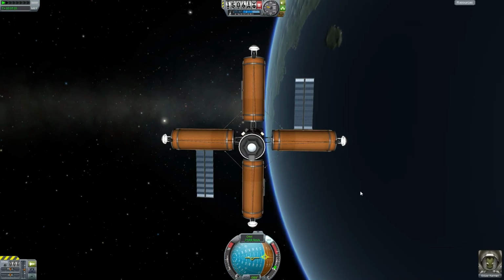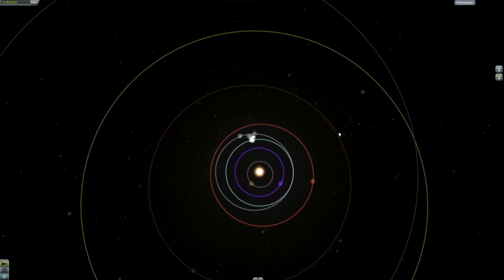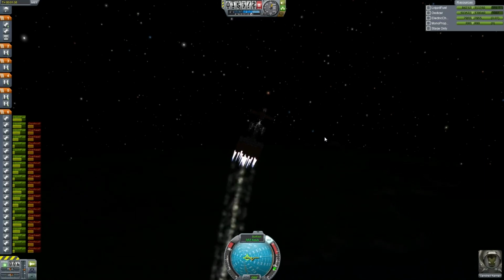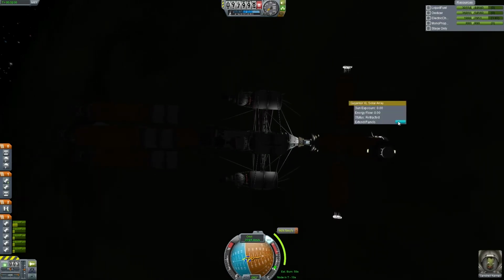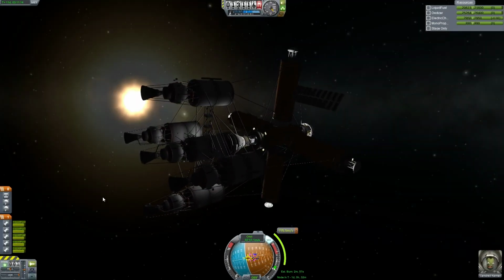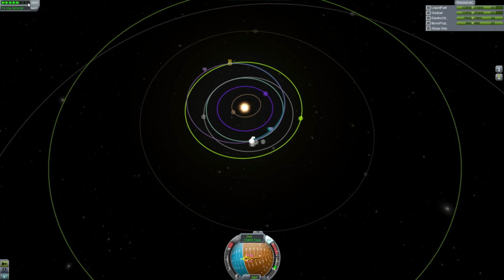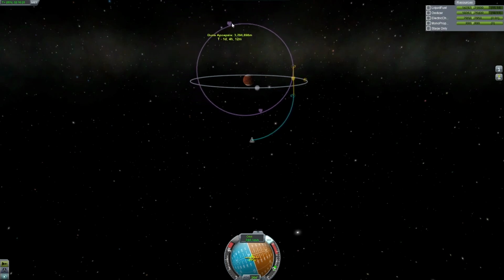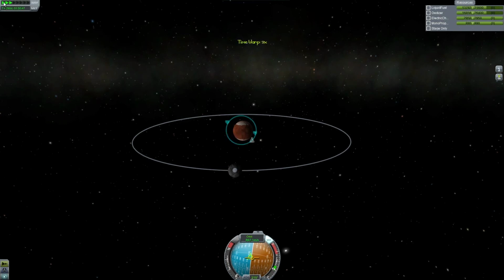KSP - Colonizing Duna Ep4 - Duna Refueling Station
Welcome to episode 4 of "Colonizing Duna".
With our refueling station around kerbin done, it's now time to send one around duna. It's the first time we are going to head there, the next time we'll be getting this close to duna will be to drop 3 rovers on it's surface.

Mods used:
-Kerbal Engineer Redux